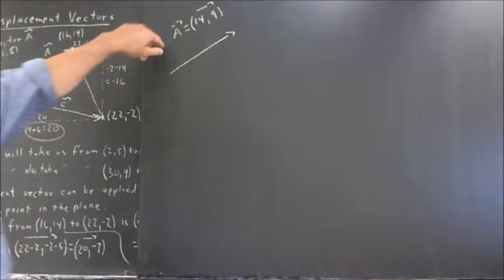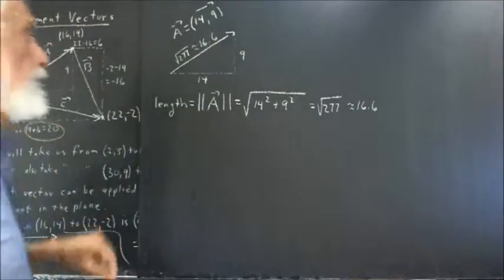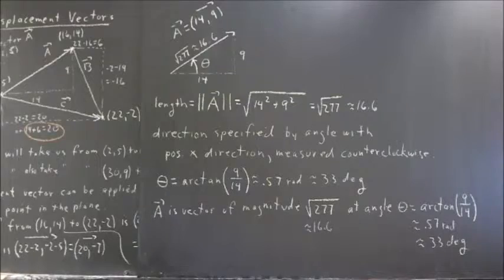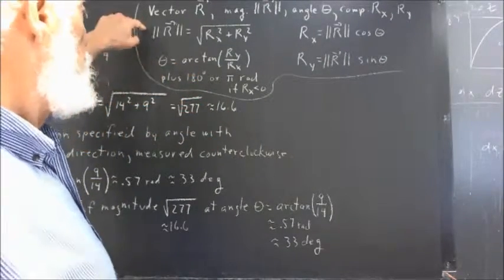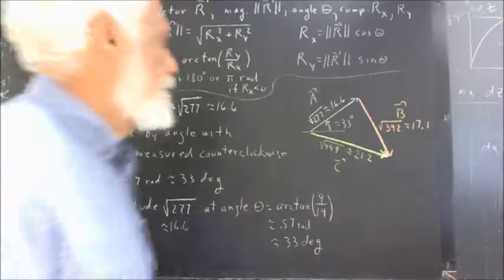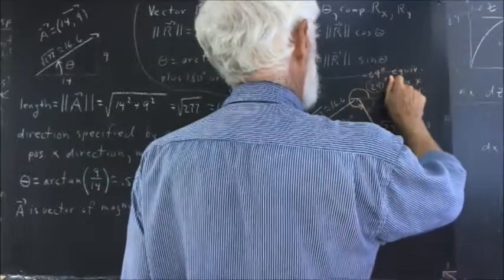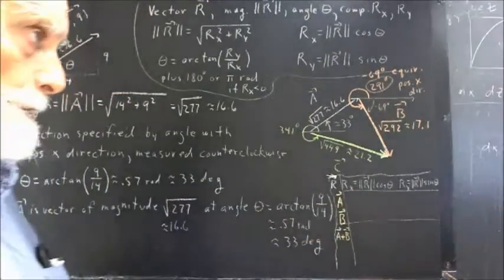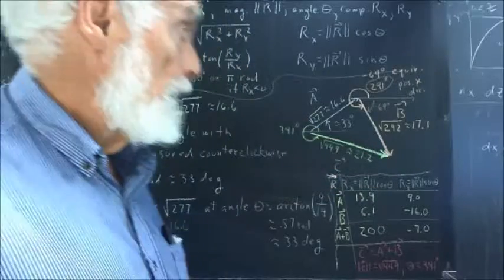vect 002 magnitude and angle addition when given magnitudes and angles